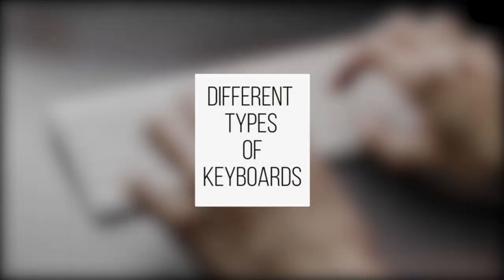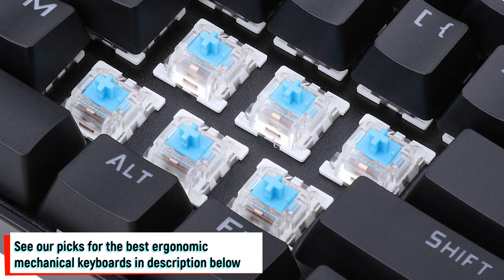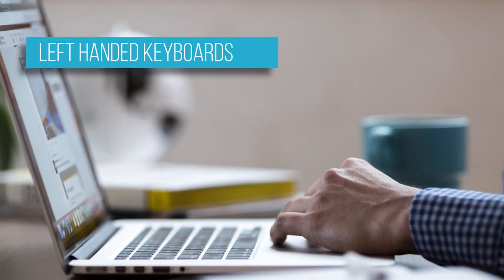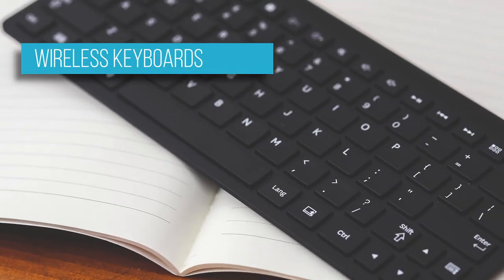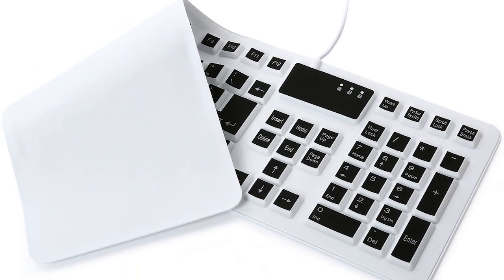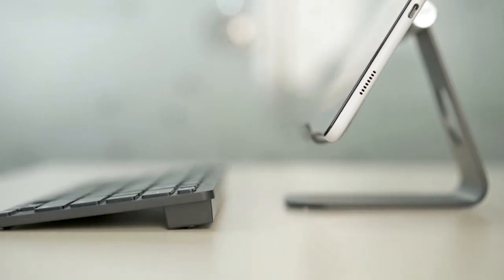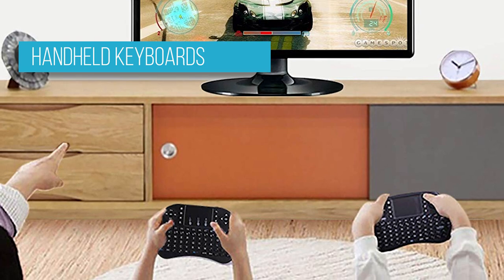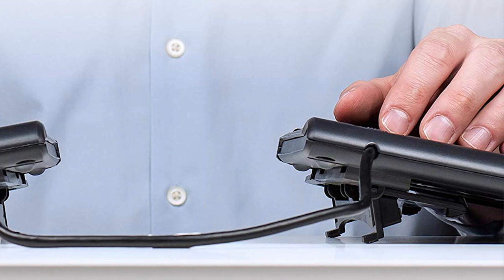Different Types of Computer Keyboards (Pros and Cons of Each One)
Click here now to read about all the computer keyboard types